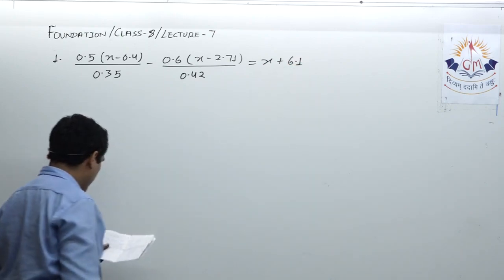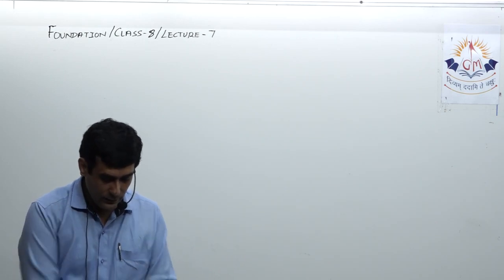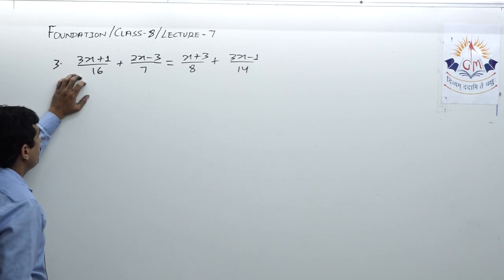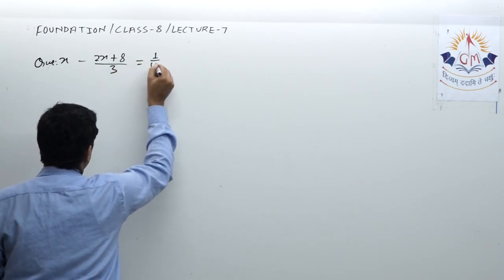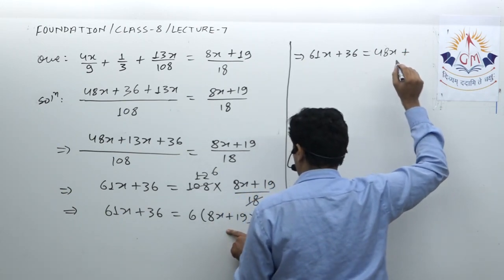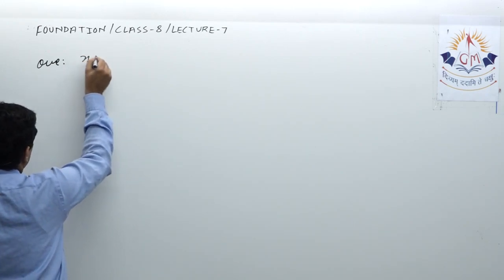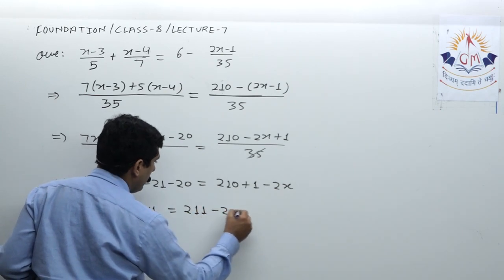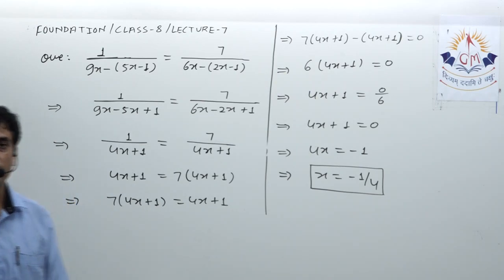foundation class 8 lecture 7